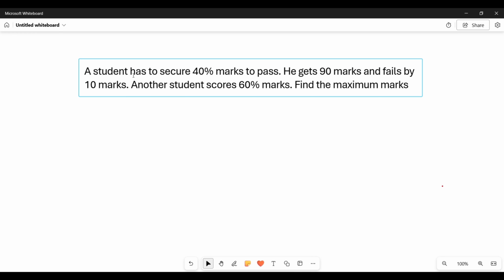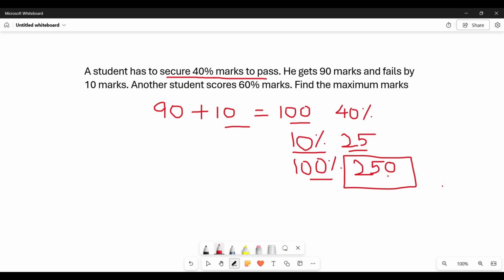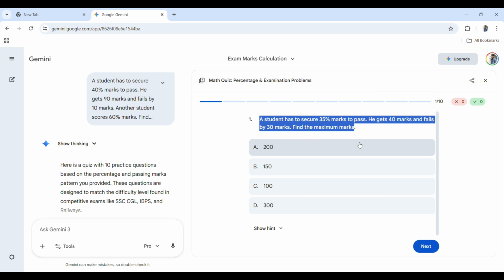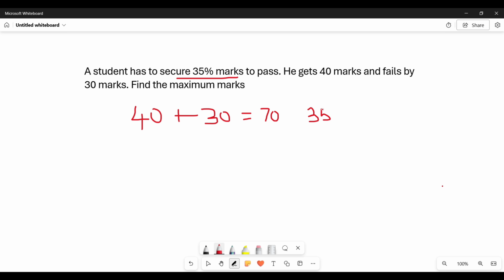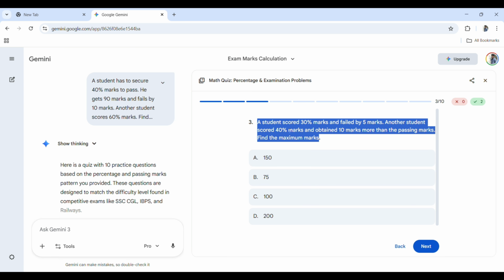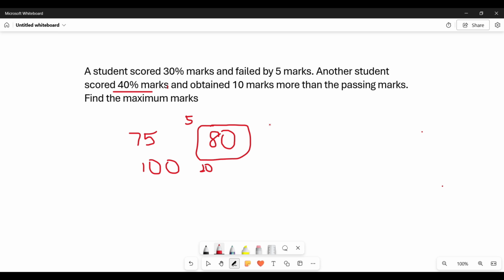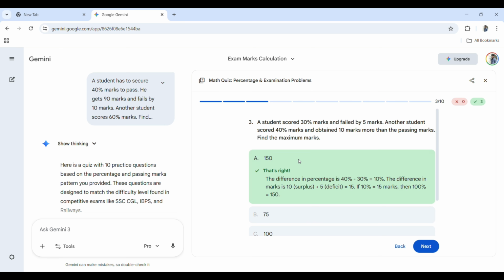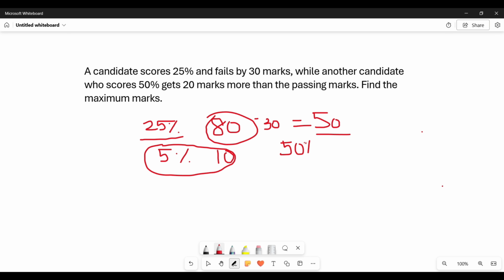Solve Percentage Questions Without Formulas (Concept Method – Part 1)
This is Part 1 of the Percentages Without Formulas & Calculator series on Freedom From Formula.

In this video, you will learn how to solve percentage problems without using formulas or a calculator, using a simple concept-based approach. This method builds strong fundamentals and helps you solve questions faster in competitive exams, where calculators are not allowed.

✅ What you will learn in Part 1:

How to understand percentages without formulas

How to calculate percentages without a calculator

Concept-based thinking for beginners

Step-by-step logical explanation

🎯 This video is useful for:

Competitive exam aspirants (SSC, Bank, Railway, CAT, etc.)

Beginners who find formulas confusing

📌 No formulas. No calculator. Only concepts.